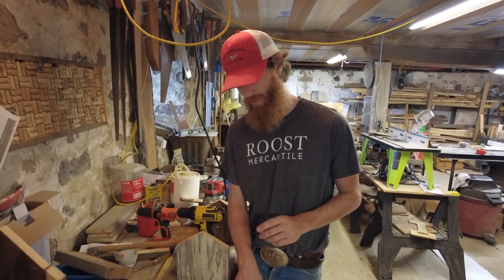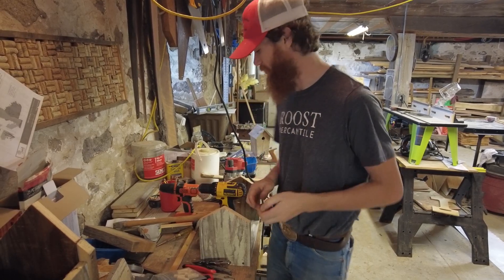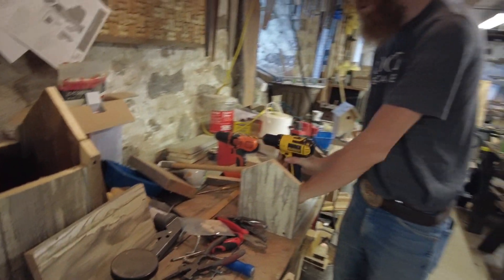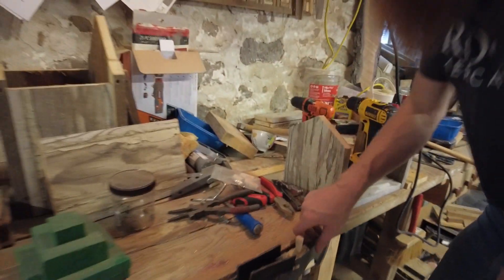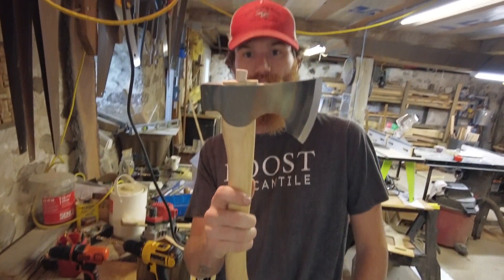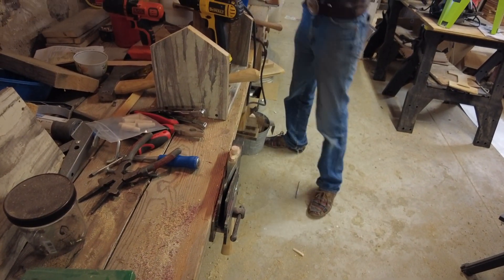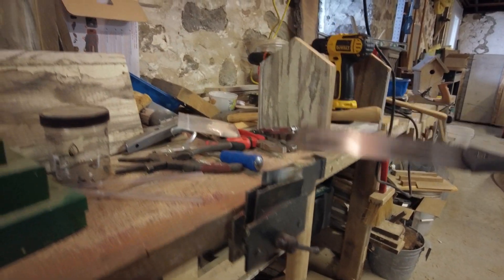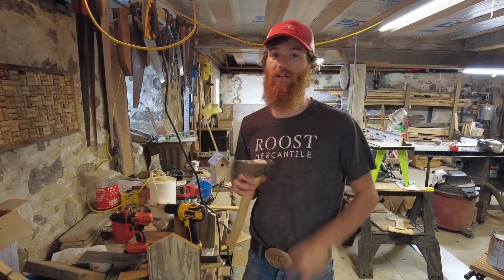Quick Tip Tuesday #5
This is a clip from a longer video coming out this Friday 7/20/21.

This Quick Tip Tuesday is all about setting our tapered dowel wedges since we have gotten quite a few questions about how to do that properly.

The full video will be showing how to pull old barrel wedges and metal step wedges out of your axes so you can put in a much better looking, much better-performing dowel wedge like these.

But we wanted to keep it quick for you today.